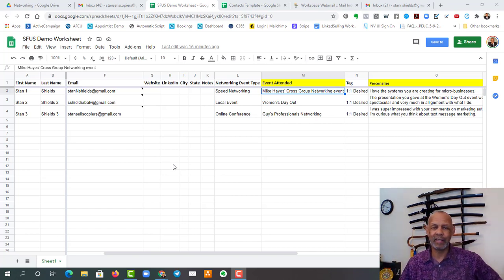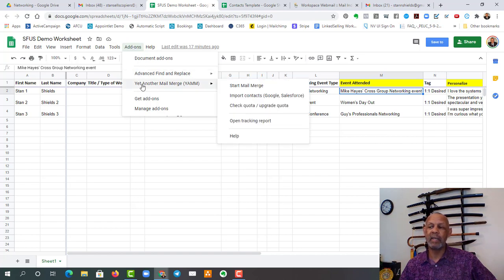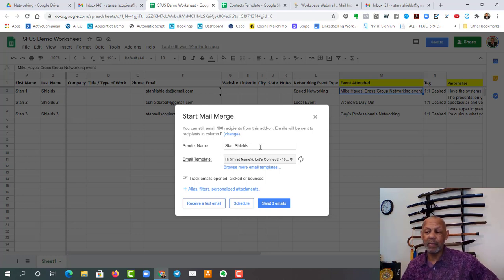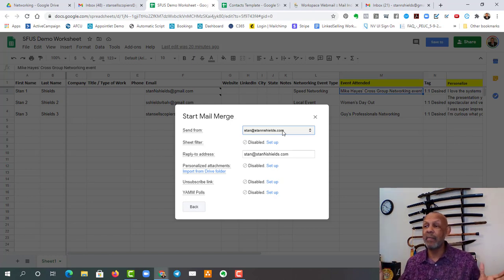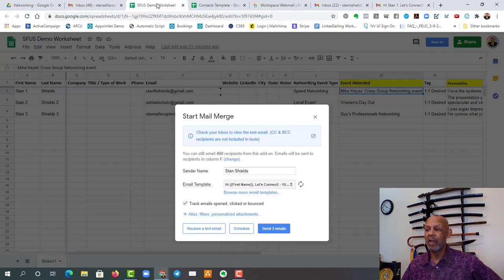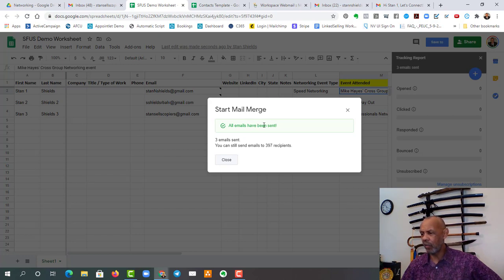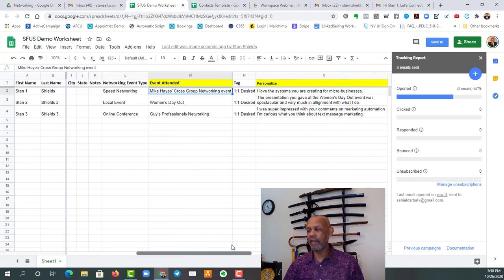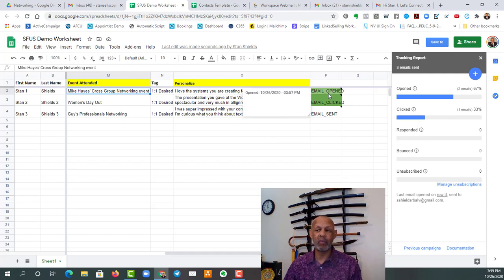How To Use Gmail To Send Personalized Follow Up Messages Training Videos-Video 2 Execution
Training video on how to send personalized follow up messages in bulk using Gmail, YAMM (Yet Another Mail Merge) and Google Sheets.  This video shows the how to use the tool to send mass emails inside of Gmail.